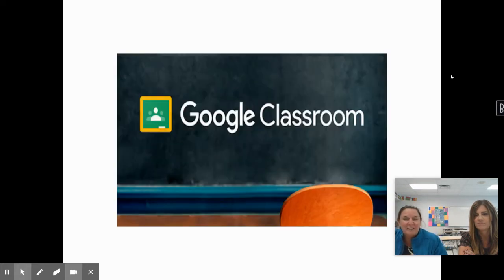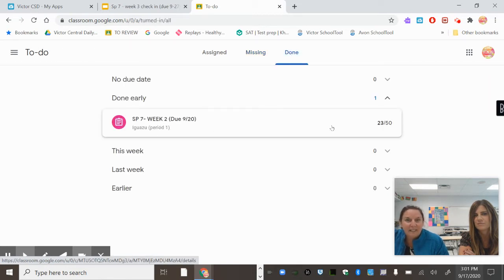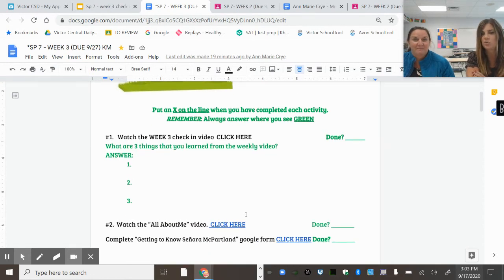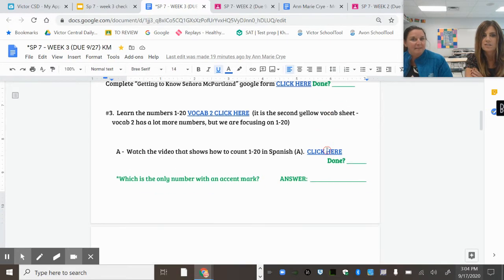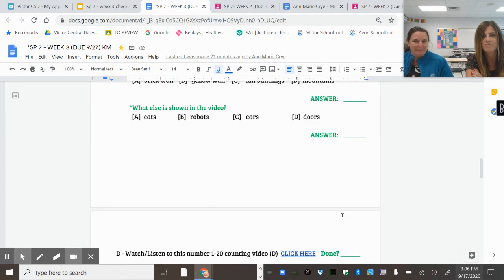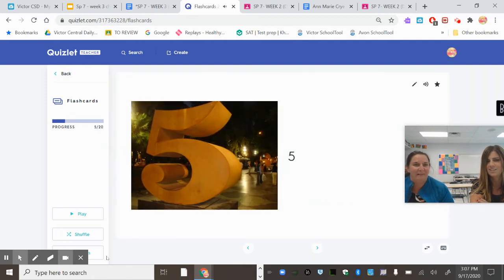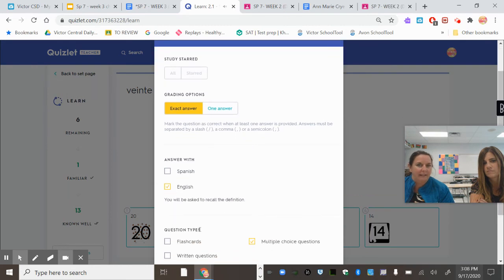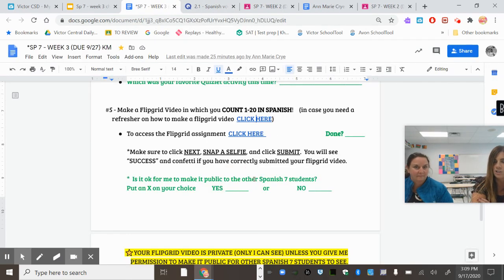Sp 7 - week 3 video check-in (due 9/27)